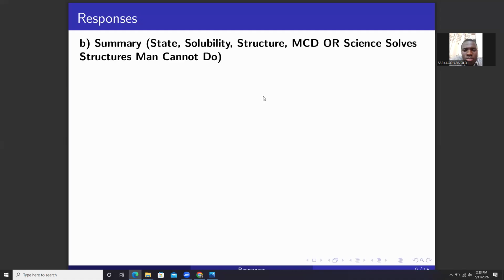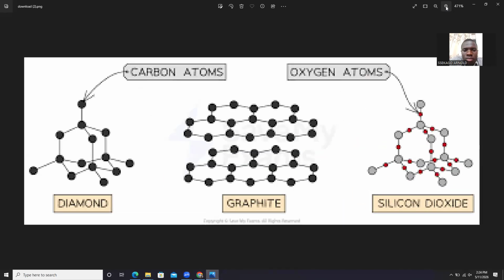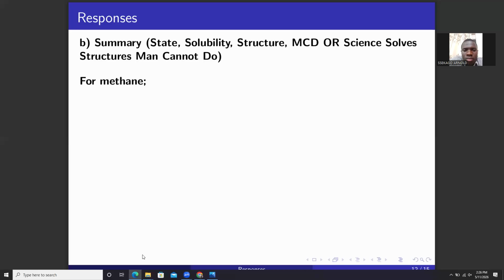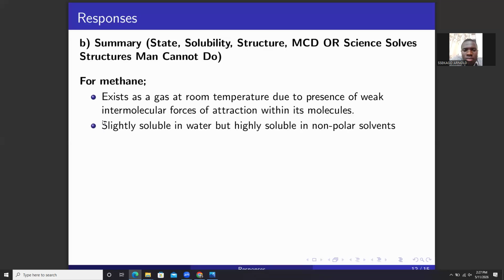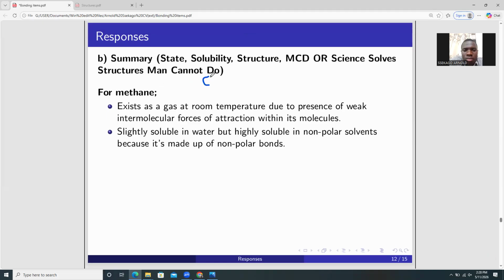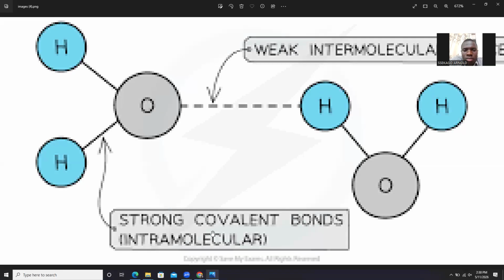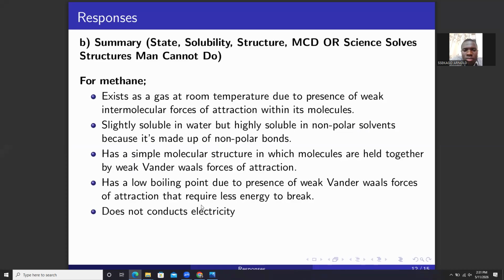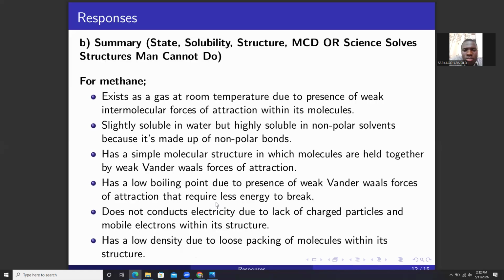Properties of simple molecular structure or methane Item on structure Lesson 13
Simple molecular substances consist of small molecules with strong covalent bonds internally but weak intermolecular forces (like van der Waals' forces) between them. This structure results in low melting/boiling points, poor electrical conductivity, and low density, meaning they are frequently liquids or gases at room temperature.